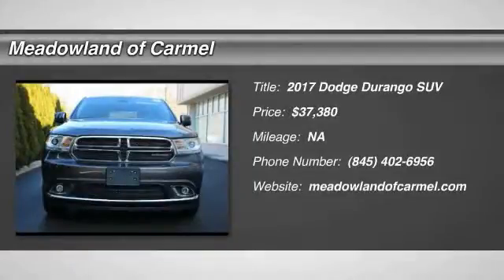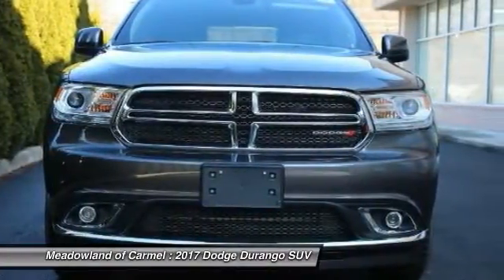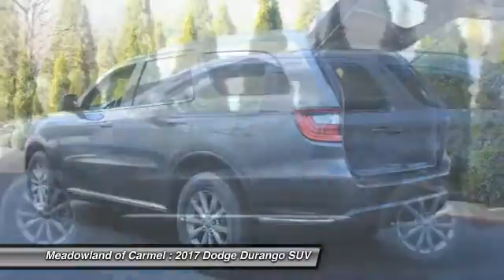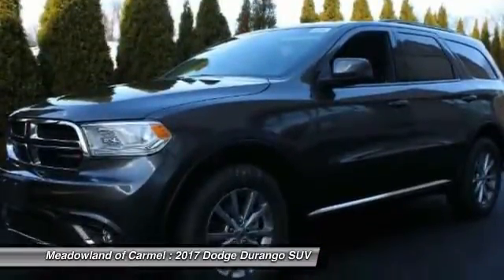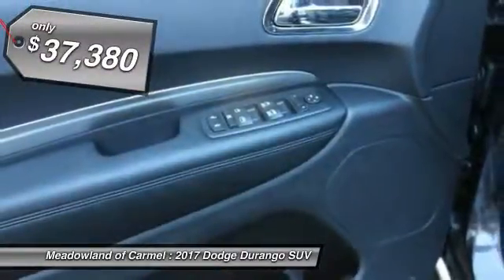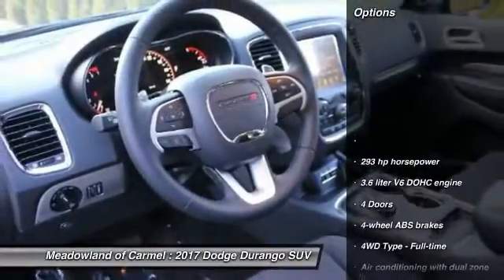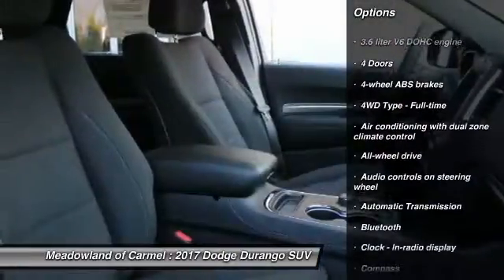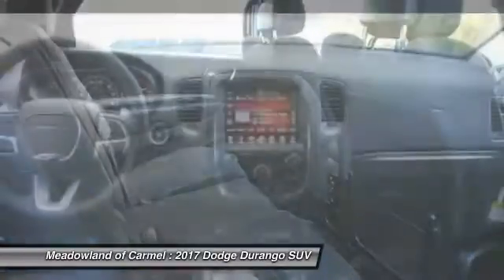2017 Dodge Durango Carmel NY 17607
Don't miss this 2017 Dodge Durango. It's equipped with great features. You'll want to take this suv home. Make a great choice today.